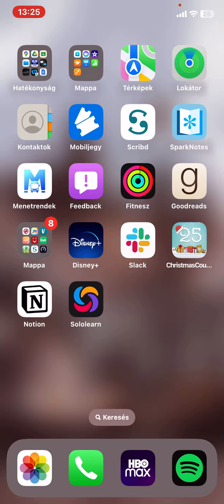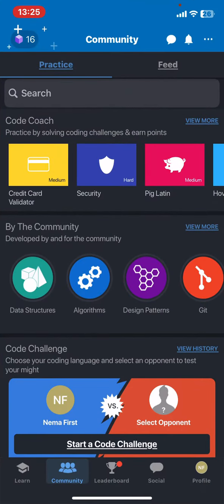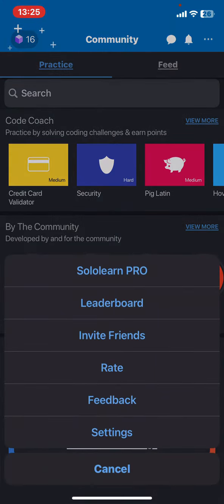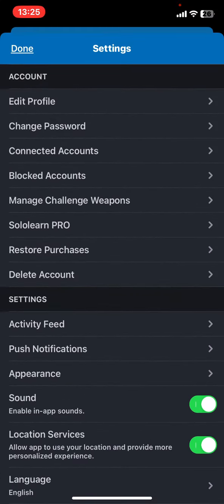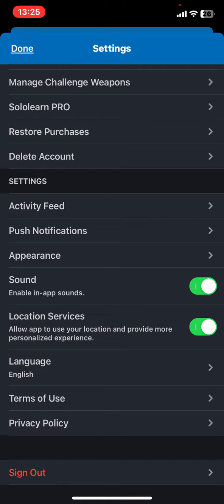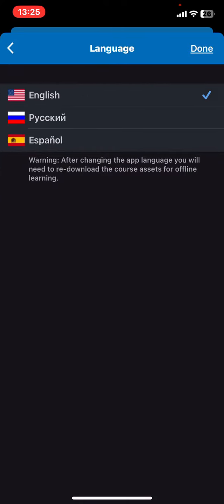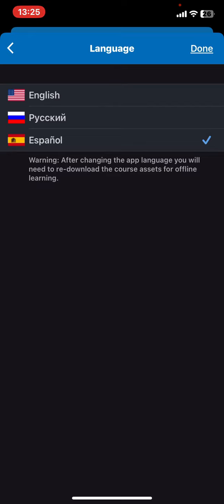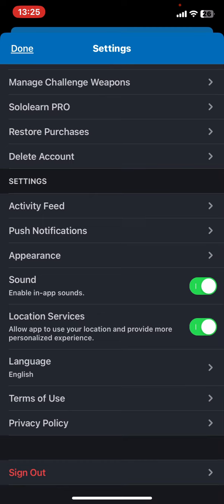How to set the language in Sololearn?